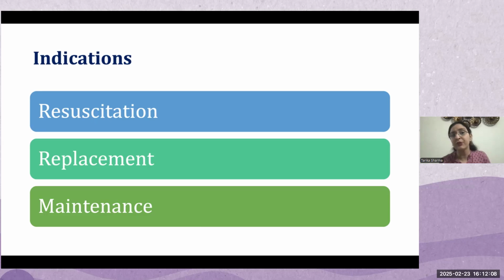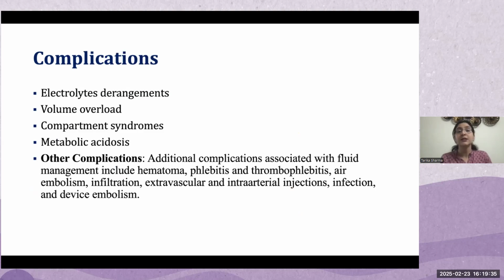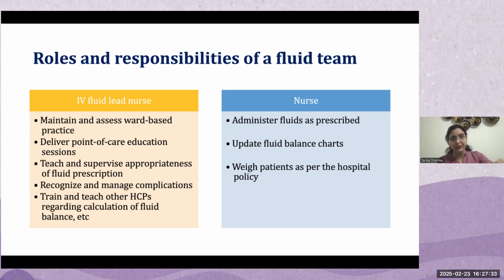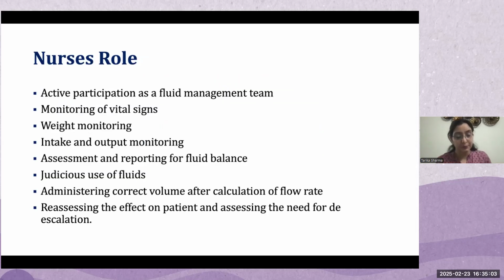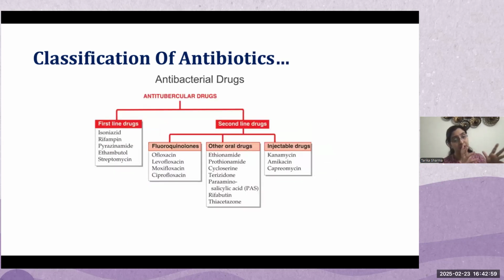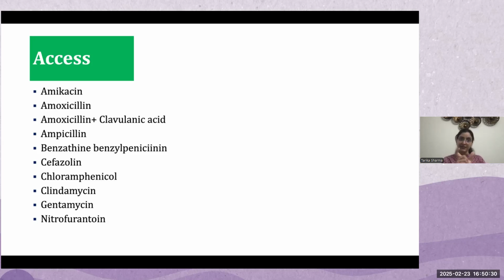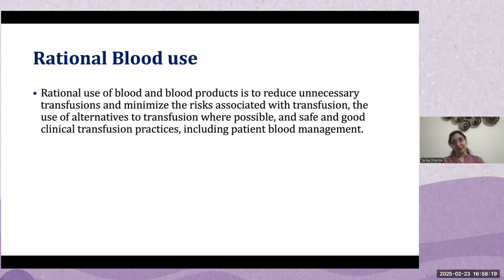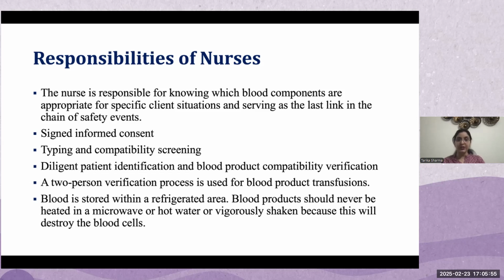CRITICAL CARE NURSING: IV FLUIDS, ANTIBIOTICS, BLOOD PRODUCTS: DR TARIKA AIIMS, DR MONALISA MISHRA